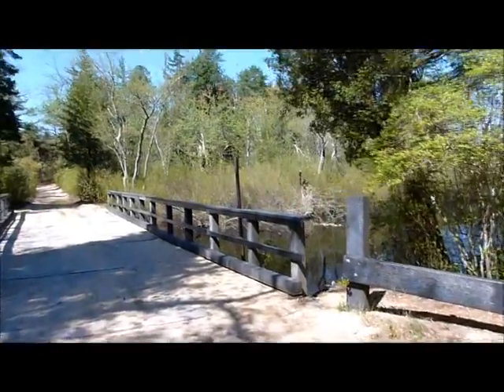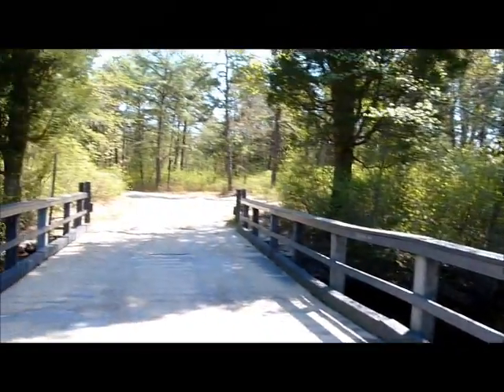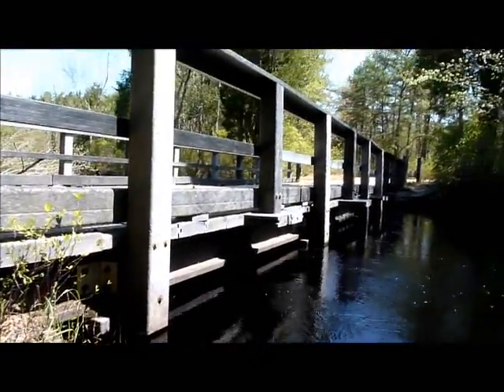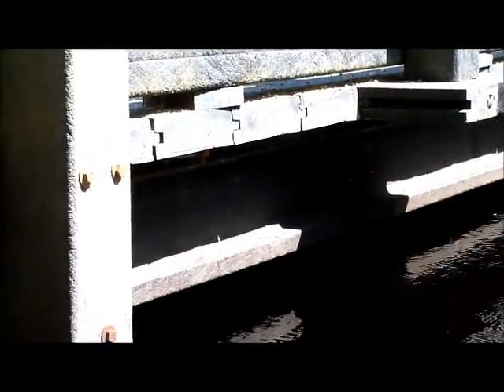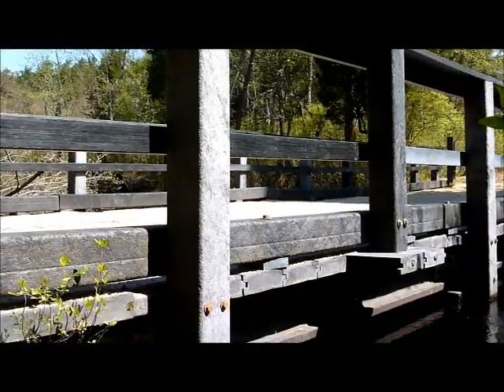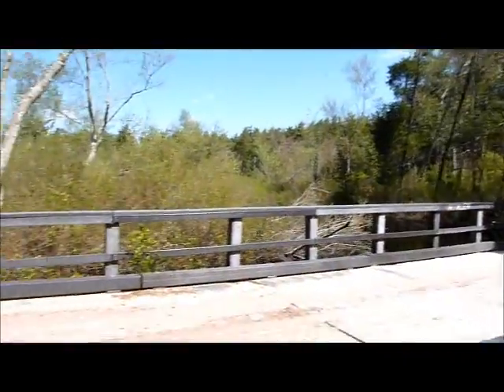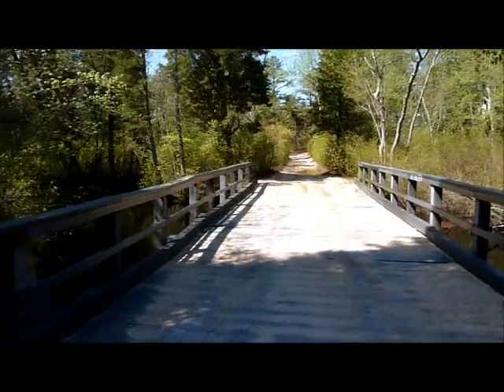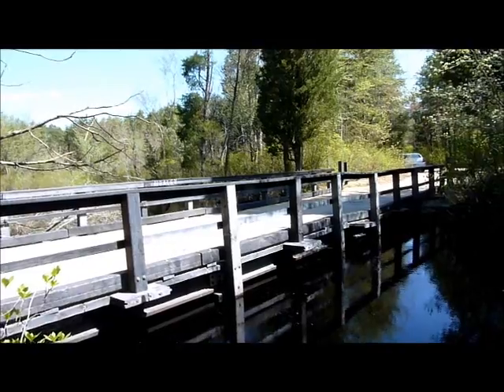Recycled Plastic Bridge in Wharton State Forest, New Jersey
Built in 2003 by Professor Tom Nosker of Rutgers University with a few volunteers, this bridge is made entirely from recycled plastic waste that would have otherwise ended up in landfill. To find out more about using recycled plastic bridges in your project, contact Axion International in the US and North America or British Recycled Products in Europe Video filmed by Jason Elliott of British Recycled Products.